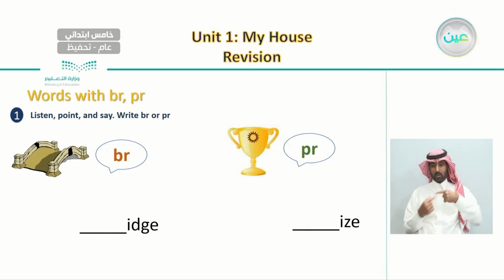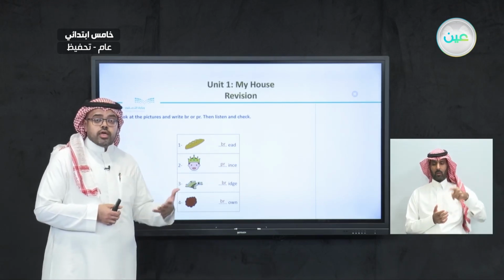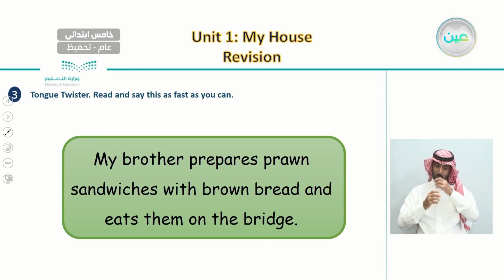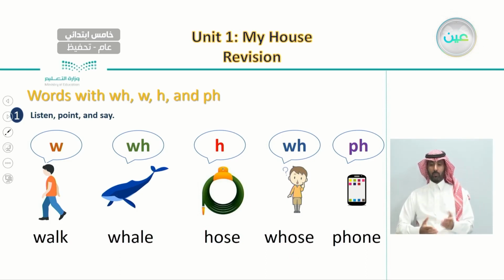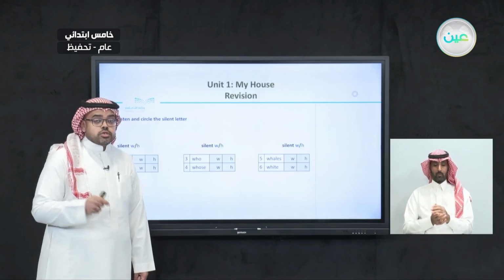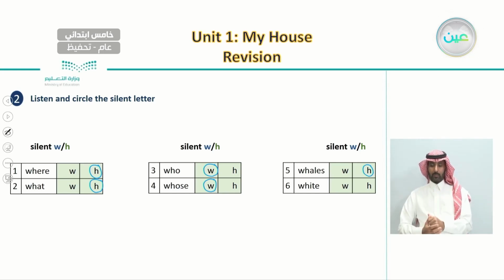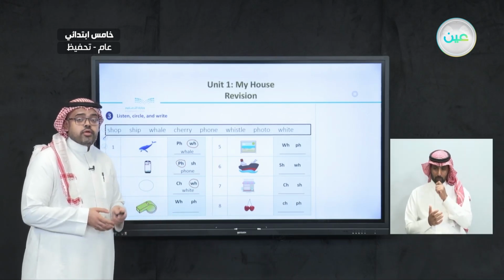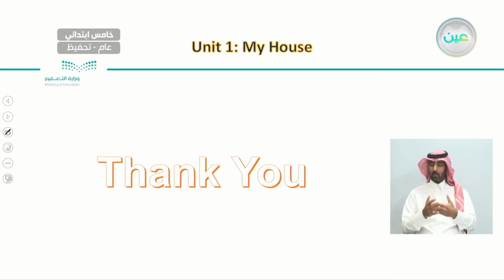Unit 1 - My House - Phonics Practice2 - P:27 - اللغة الإنجليزية - خامس ابتدائي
الحصة الخامسة - الأربعاء - الأسبوع الثالث - خامس ابتدائي05